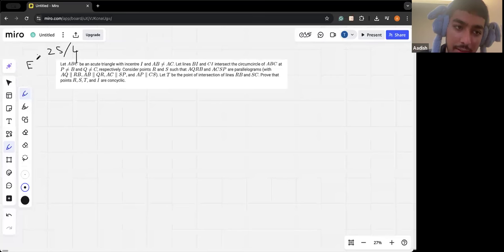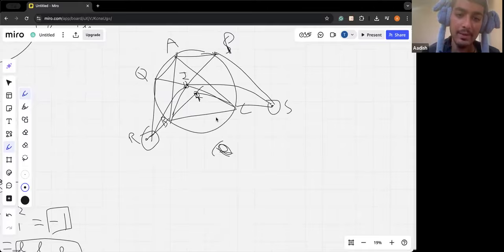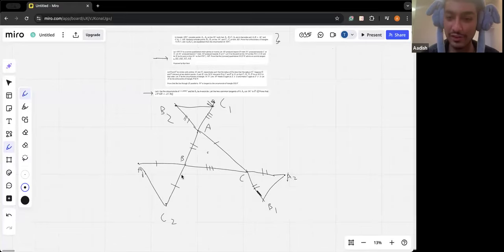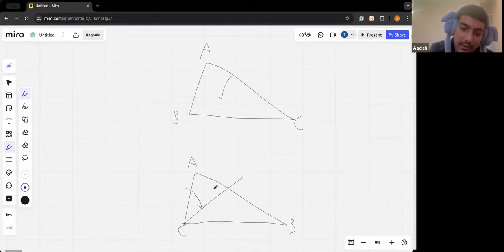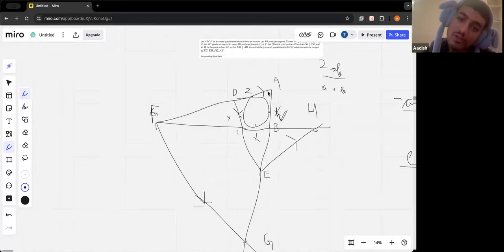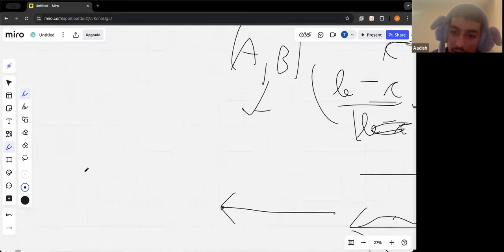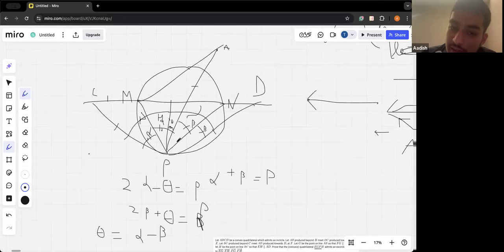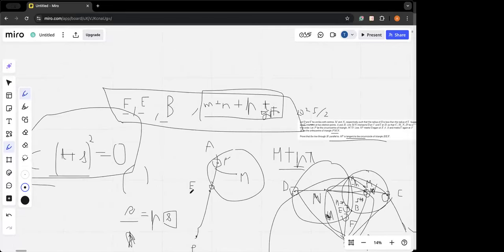Complex Numbers in Geometry by Aadish Jain